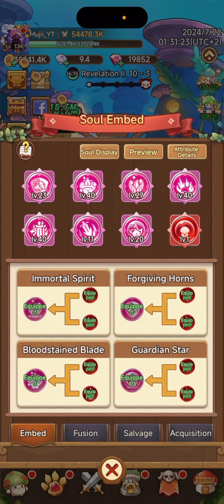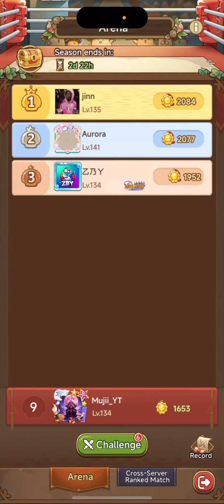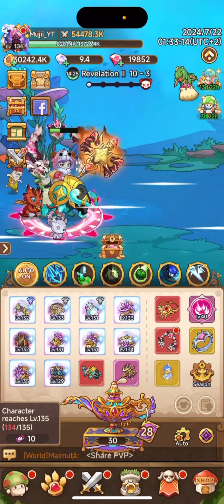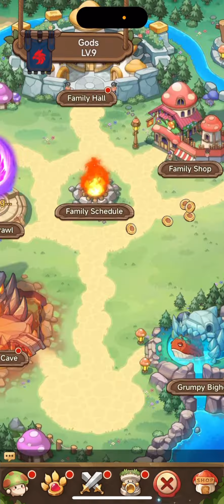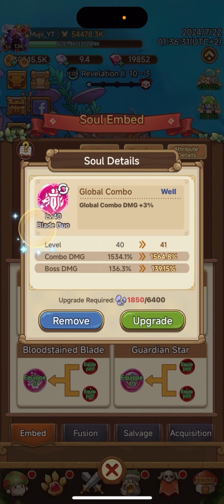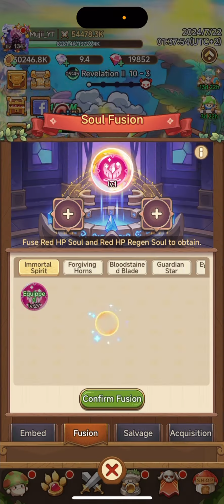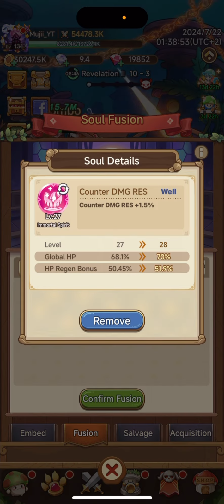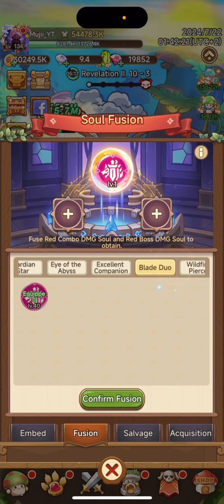All classes first pink soul, what to choose? Legend of Mushroom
Time to choose your first pink soul? what should you choose? well no need to look any further

new Intro/outro
new background music
Please let me know what you thought and if you have any suggestions